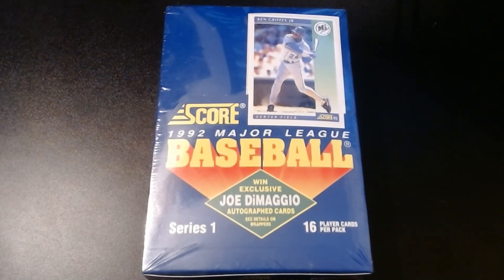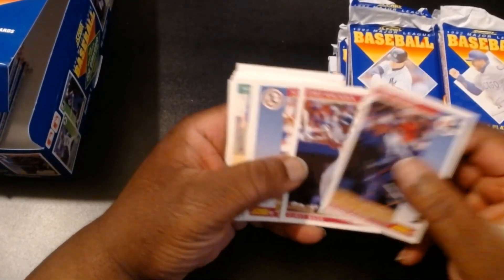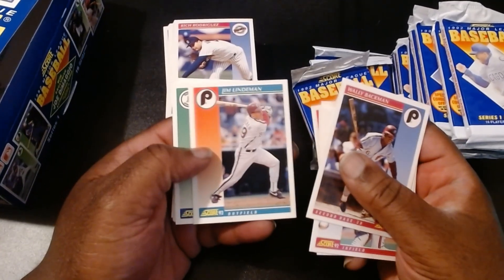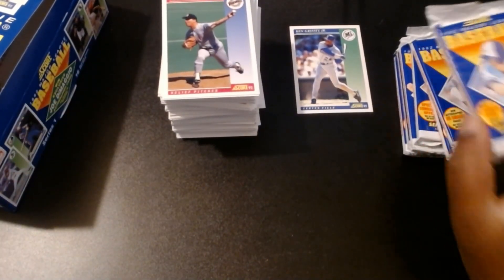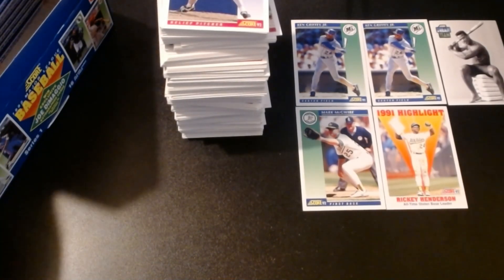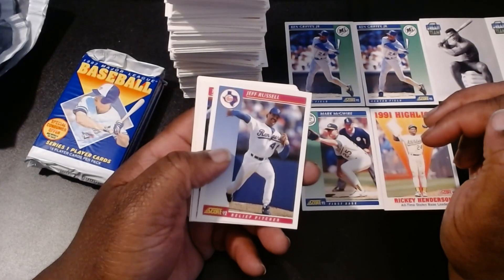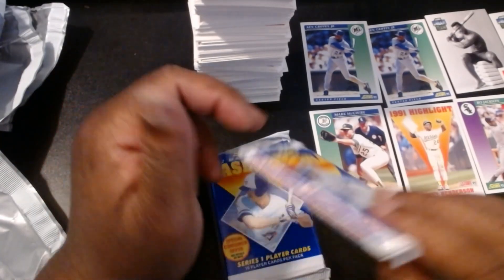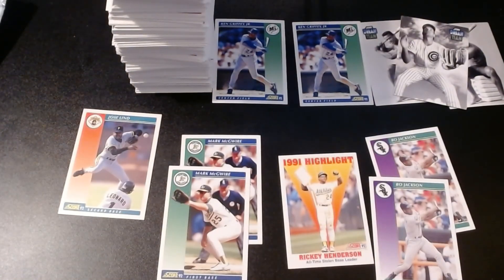MY FIRST BOX BREAK!!! 1992 SCORE BASEBALL SERIES 1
For my first box break, I open a 1992 Score Baseball Series 1.